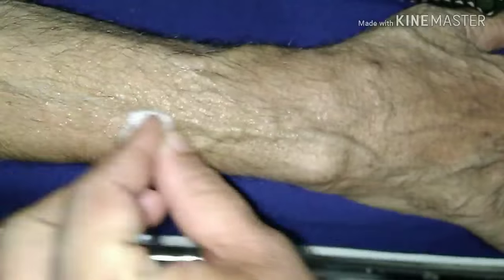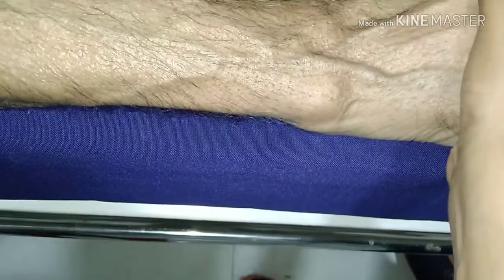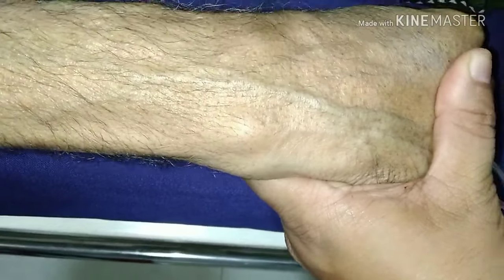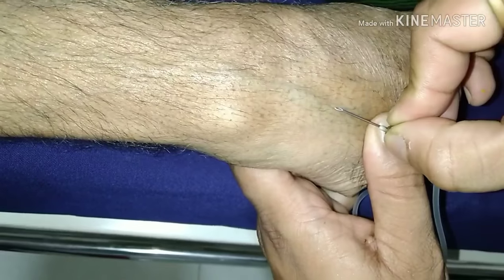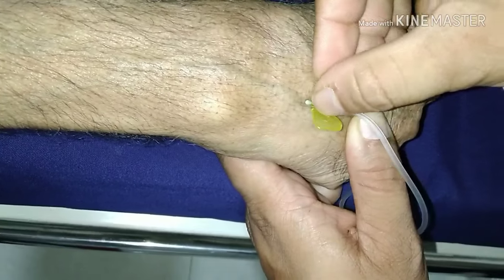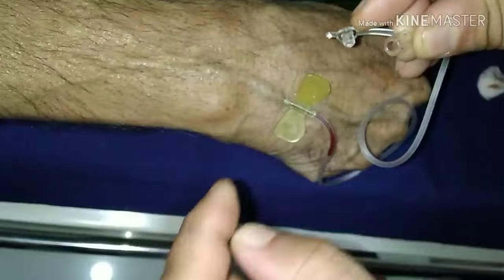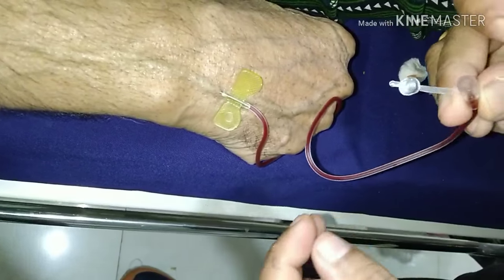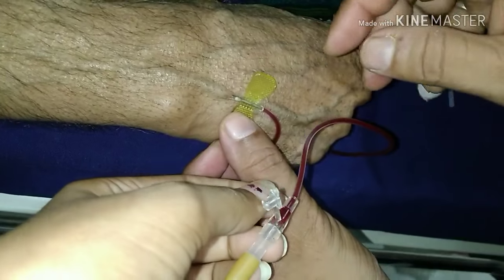emergency Phlebotomy with 21G Butterfly Needle !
EMERGENCY PHLEBOTOMY( VEIN PUNCTURE) WITH 21G BUTTERFLY NEEDLE !

Phlebotomy video 2019.
Phlebotomy video on YouTube.

Hello every body - hope you are all in good health. I wish you all a healthy life. Thanks for visiting my channel.

My Mantra of good healthy life -
1.never skip it breakfast🍝
2.smiles a lot it costs nothing😂
3.be cheerful always🤗
4.help others.👷

Today I am going to upload the video regarding phlebotomy.

the surgical opening or puncture of a vein in order to withdraw blood, to introduce a fluid, or (historically) when letting blood.
Phlebotomy (from the Greek words phleba-, meaning "vein", and -tomy, meaning "to make an incision of") is the process of making an incision in a vein with a needle. The procedure itself is known as a venipuncture.

Topic covered-

1.emergency phlebotomy
2.emergency vein puncture
3.asceptic rub of skin
4.how to do vein puncture
5.how to hold hand during phlebotomy
6.emergency phlebotomy video on YouTube
7.emergency phlebotomy with 21G butterfly Needle
8.phlebotomy procedure

💗 Needs 1M subscription 💗

Camera - Assus Zenfone Max pro 1 / Flipkart
Tripod-.   Hand made
Mic.   -     MI

About Me:-

By profession I am a doctor, completed my MD medicine from Russia in 2002. Now engaged with private hospital. I am very much foodie, loves to vlog, I am a good cook  and loves cooking . I am LIBRA.
Beside my professional work I love to share my things in YouTube. Hope you will like it.